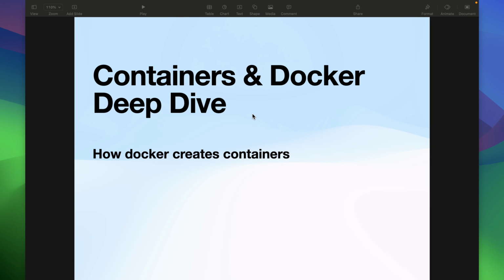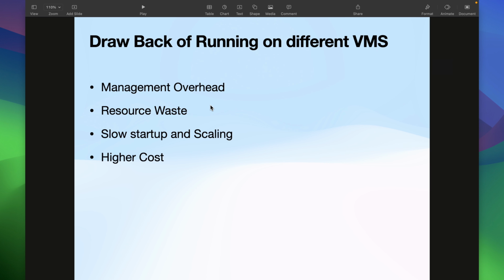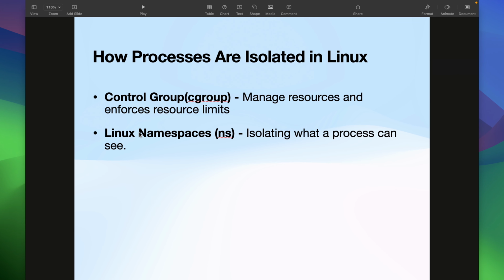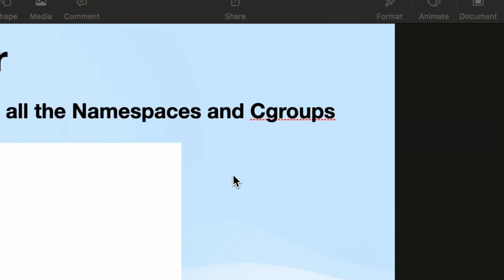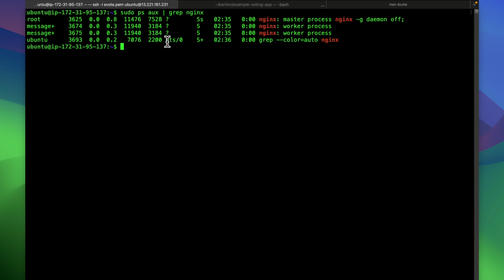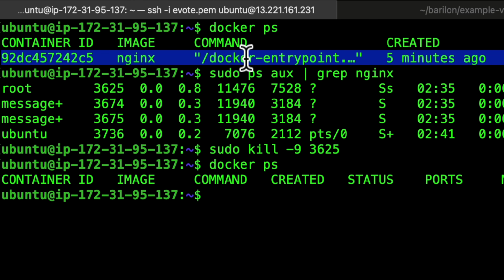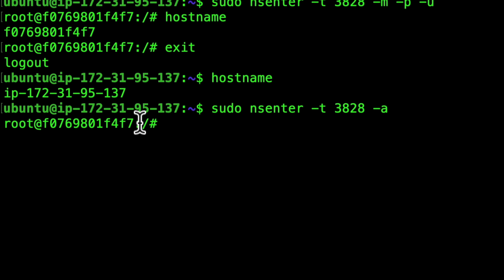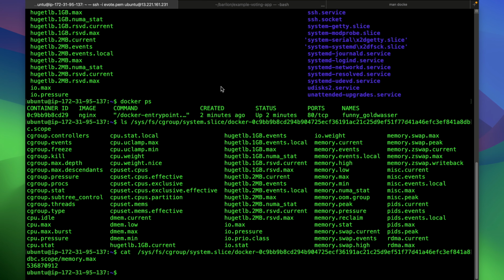Linux Process Isolation Explained | cgroups, Namespaces & Docker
In this video, you’ll learn what process isolation is in Linux and how it’s achieved using cgroups and namespaces. We’ll also explore how Docker uses these Linux features under the hood to run containers.

We’ll start by examining how processes look when there’s no isolation and everything runs on the same host. Then, we’ll compare that to running each application on its own server, and finally, how multiple apps can run on the same host but remain isolated from each other.

At the end of the video, we’ll do some hands-on experiments to see what gets created when a Docker container spins up  giving you a clear picture of how containerisation really works.